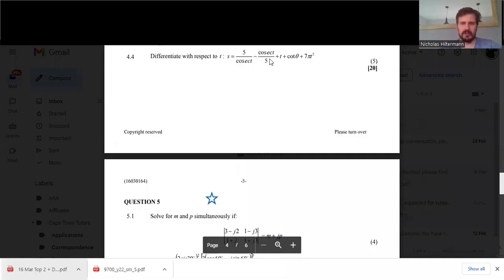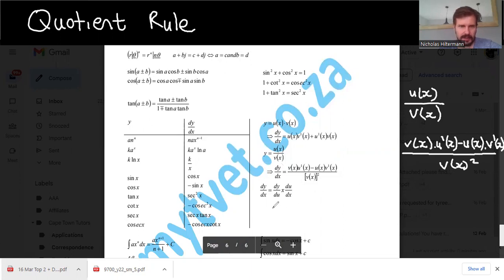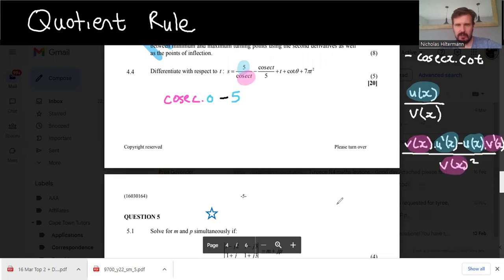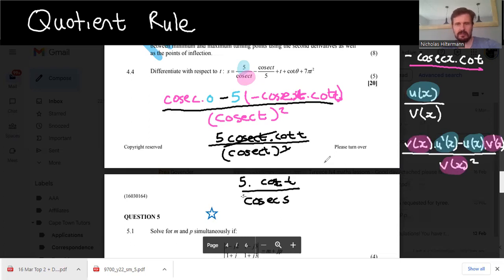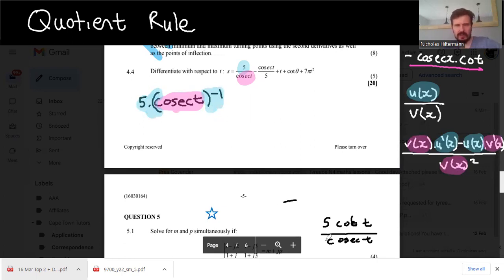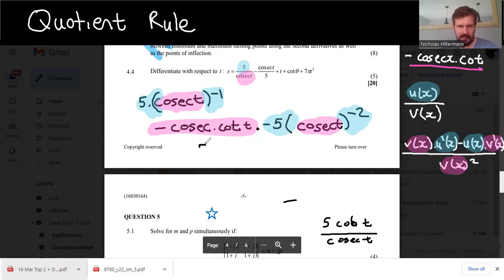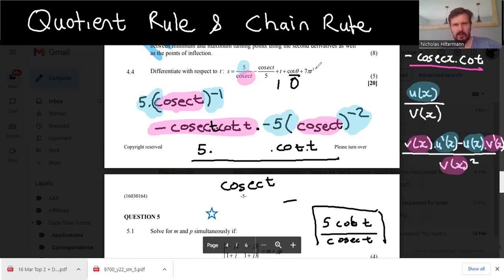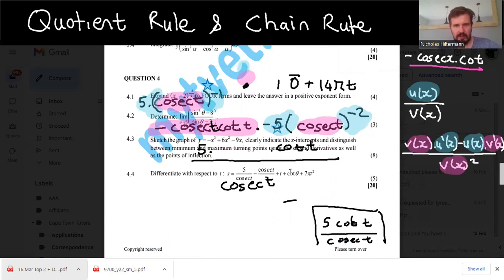🎓 N4 Maths | Quotient Rule Exam Question | Step-by-Step Solution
Master the **Quotient Rule** with this step-by-step **N4 Mathematics past paper question**! 📘 In this lesson, we'll solve a typical N4 Engineering Mathematics exam question by differentiating a quotient involving trigonometric functions.

You'll learn exactly how to apply the Quotient Rule, simplify your working, and use an alternative method to check your answer—helping you gain confidence for tests and final exams.

### 📚 In this lesson you'll learn:

✅ The Quotient Rule formula and when to use it
✅ How to differentiate quotient functions step by step
✅ A complete worked solution to an N4 past paper question
✅ How to simplify your final answer correctly
✅ An alternative solution using the Chain Rule to verify your answer

This lesson is ideal for **N4 Engineering Mathematics**, **TVET**, and **NATED** students preparing for tests, assignments, and final examinations.

### ⏱️ Timestamps

**0:00** Introduction to the exam question
**0:42** Understanding the Quotient Rule formula
**2:12** Applying the Quotient Rule step by step
**4:15** Simplifying the final answer
**6:15** Solving the question using the Chain Rule
**9:55** Handling constants and different variables in exam questions
**11:20** Summary and key exam tips

📌 Continue your N4 Calculus revision by watching our lessons on **Differentiation by First Principles**, **Product Rule**, **Chain Rule**, and **Integration**.